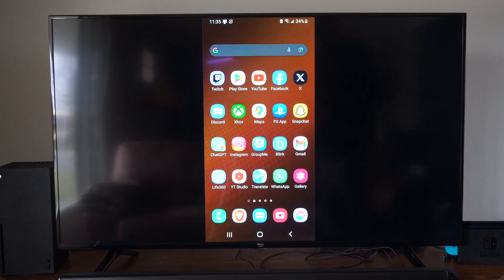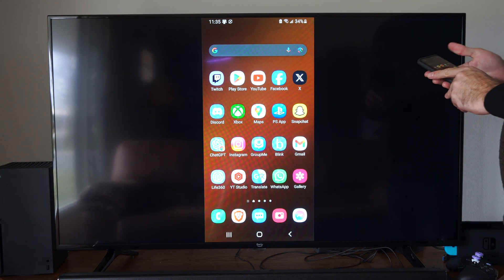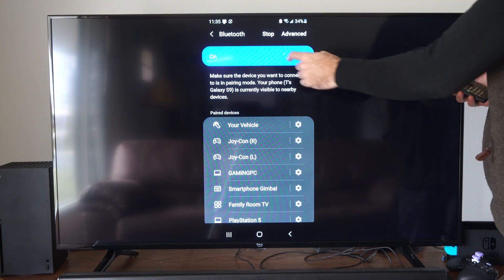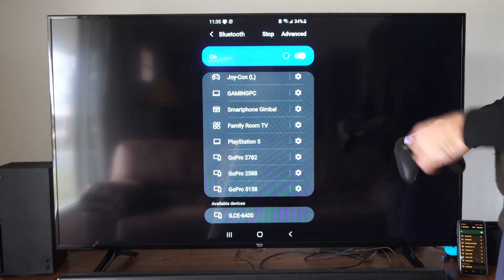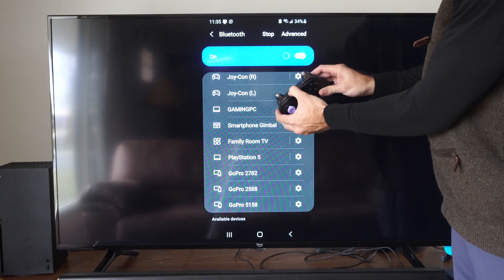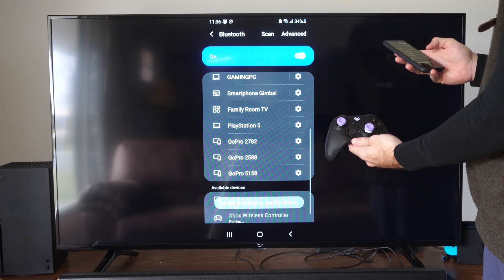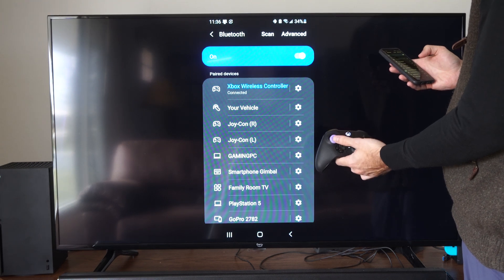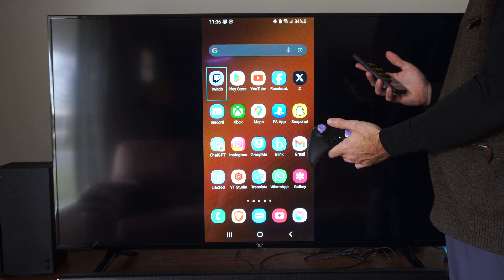How to Connect your Xbox Series X Controller to Android Phone (Pair & Sync for Games)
Connecting your Xbox Series X controller to an Android phone is straightforward. Here are the steps:

Turn on your Xbox Series X Controller:
Hold down the Xbox button in the middle of the controller until it powers on.
Put the Controller in Pairing Mode:

Press and hold the small button at the top of the controller until the Xbox button starts blinking. This indicates that the controller is ready for pairing.
Open Your Android Phone’s Settings:

Navigate to your phone’s Settings.
Access Bluetooth Settings:

Tap on Bluetooth to open the Bluetooth pairing preferences.
Pair the Controller:

Look for your Xbox controller under Available Devices.
Tap the Xbox Wireless Controller to initiate the pairing process.
Confirm Pairing:

Wait a few moments for the pairing to take effect.
Your Xbox controller is now connected to your Android phone.